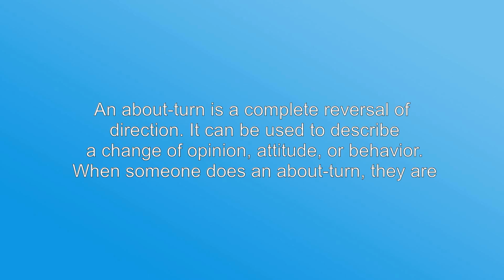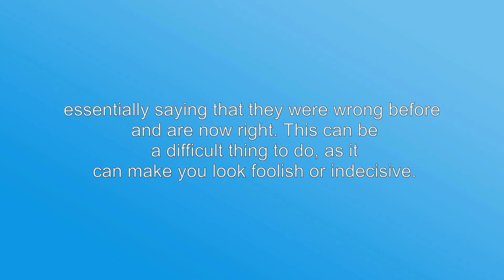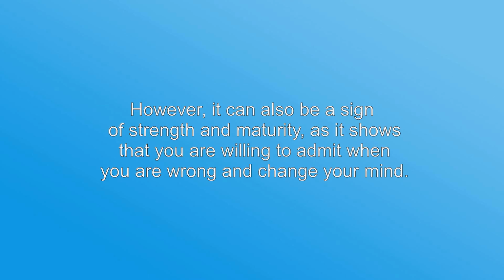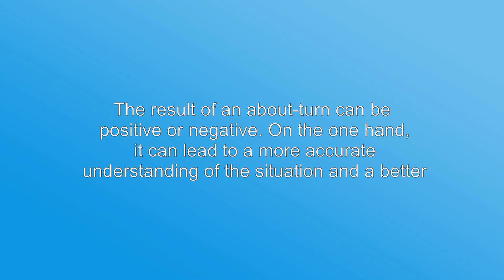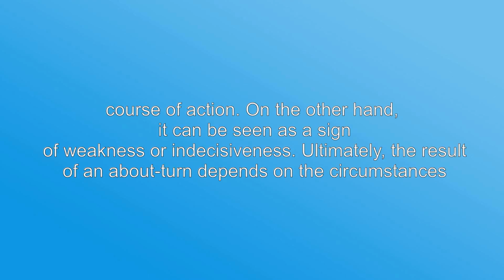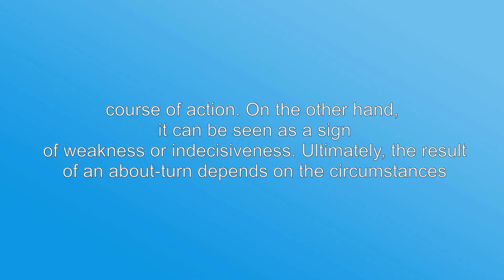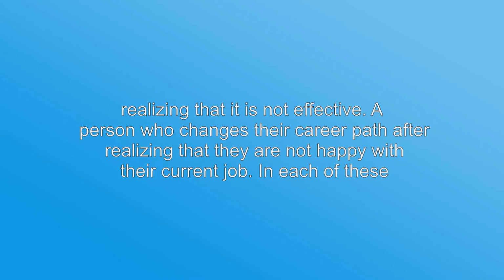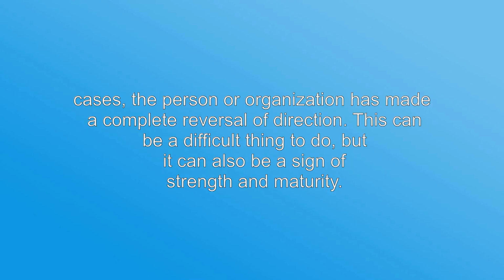What's the meaning of "About-turn", How to pronounce?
This video shows you What's the meaning of "About-turn", How to pronounce "About-turn", pronunciation guide.
Access our free audio/video tutorials on how to correctly pronounce words/names and learn their meanings, just like: Merriam-Webster, Collins English Dictionary, The Oxford English Dictionary, Longman Dictionary of Contemporary English, Cambridge Advanced Learner's Dictionary and so on.